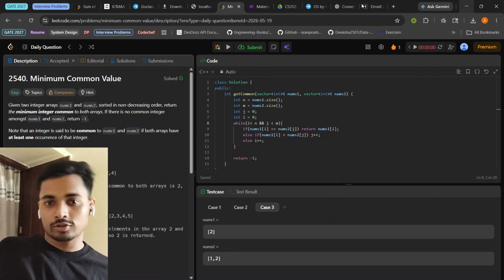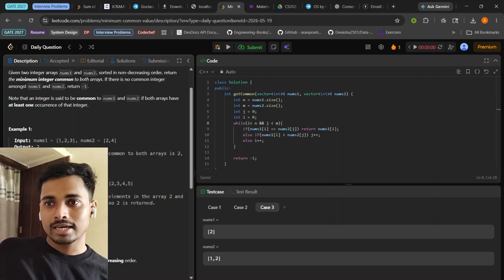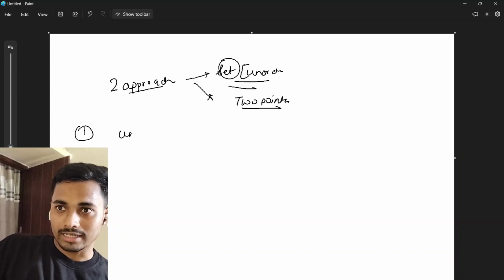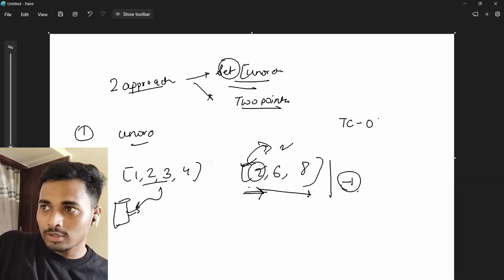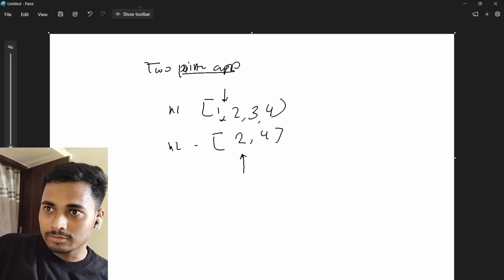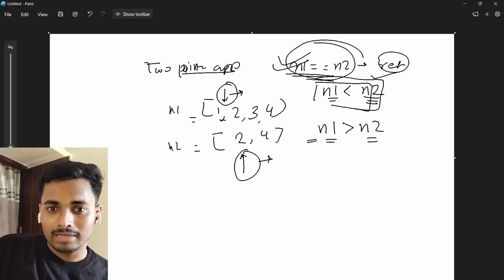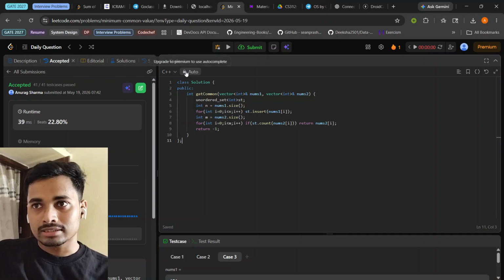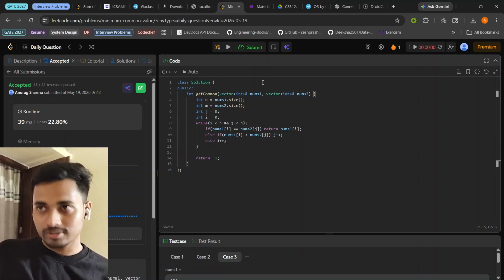19 May 2026 : 2540. Minimum Common Value :